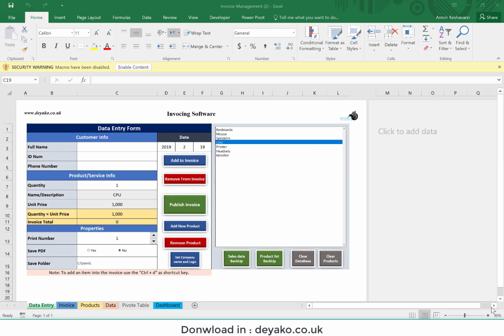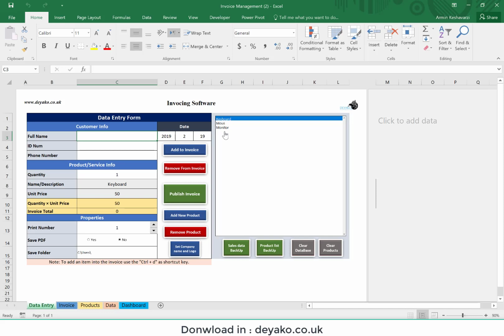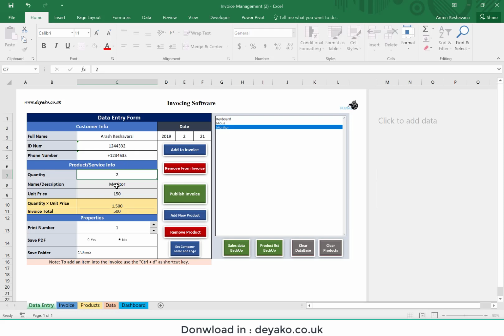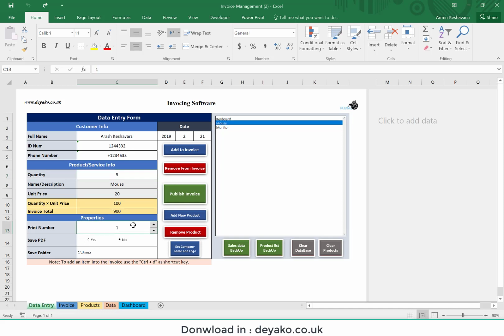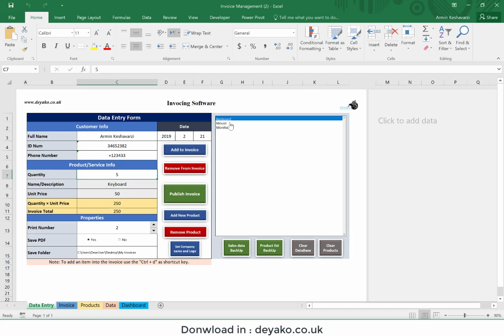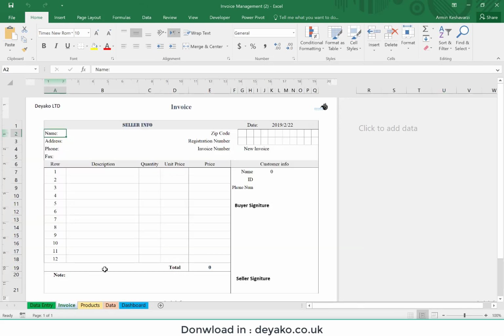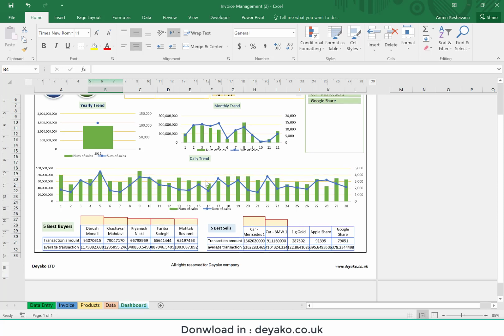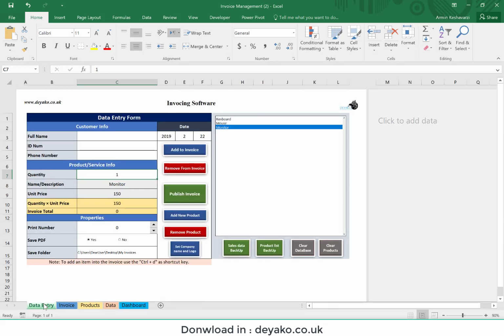Invoicing - Manage your Invoice in Excel software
This software is developed for handling invoice works for whoever sales a product or service (either it can be a person, company, store or some on who deliver services). We can define a list of products or services and for each customer, we can enter the customer information and select products or services that bought, after that the pre-invoice and invoice can be generated automatically.
Also, all sale data will be saved in a database (Excel table) and we can have a report of useful charts (dashboard) which will help us to see our sale performance and create improvement opportunities. User can to choose to have all PDF files of invoices in an automatically organized folders based on Year, month and day.